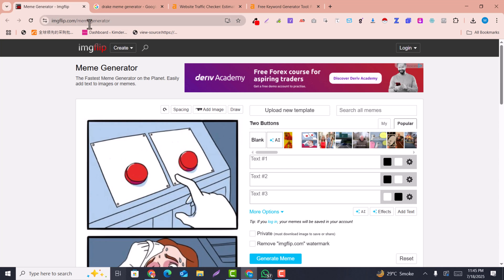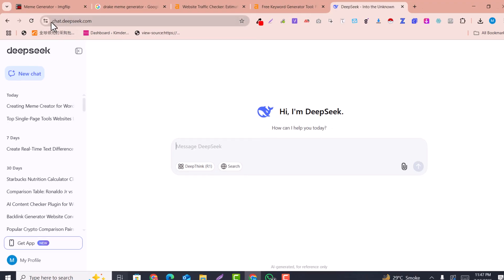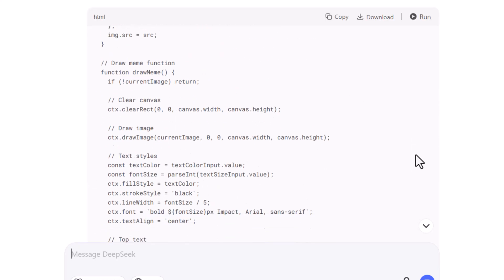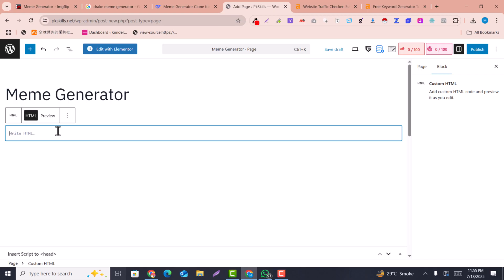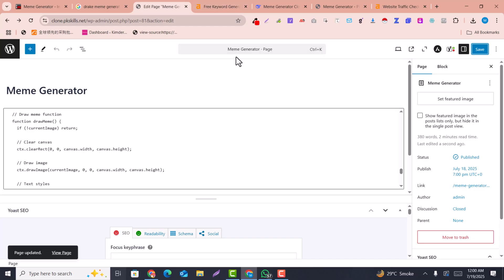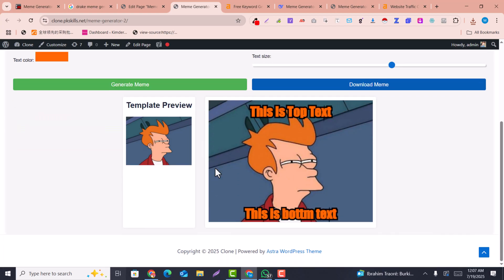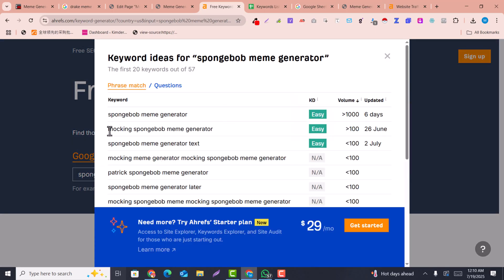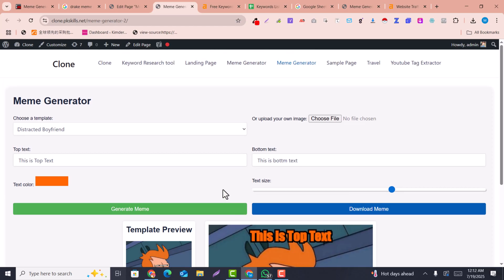Create a Viral AI Meme Generator Website – Step-by-Step Tutorial Using FREE AI Tools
Prompt
{Source Website URL} Look at this website I need exact clone of this website functional on inline javascript. This is actually meme creator browsers based, have some images and text there that can be added or replaced. I need it to be done that I can directly paste inside my WordPress Gutenberg page builder directly. Additionally you user can upload his own images or memes to add texts over there.

Help Videos Discussed in the Tutorial

Timeslaps
0:00 Introduction
0:00 Meme Generator Script with DeepSeek
2:53 Paid and Free Hosting Overview
3:45 Testing Meme Generator Code in WordPress
6:45 Getting Trafic Strategy